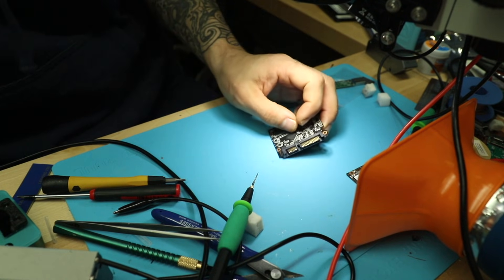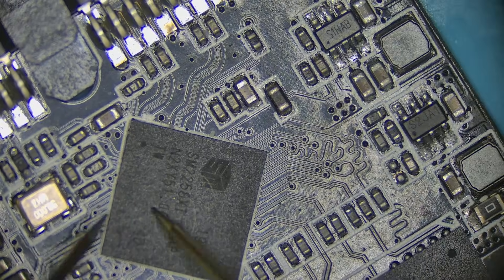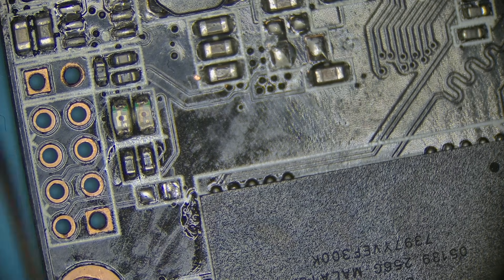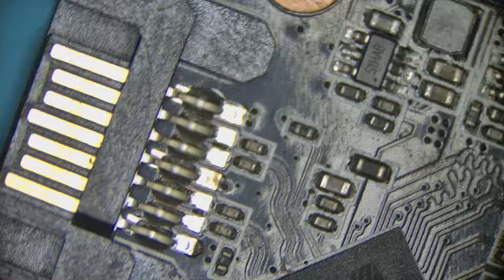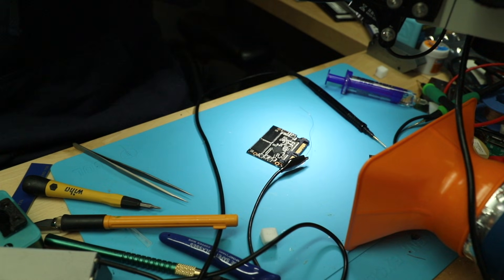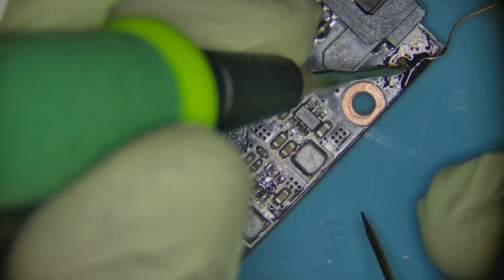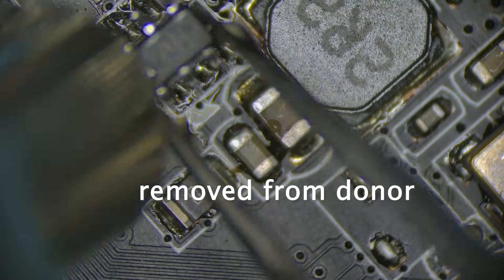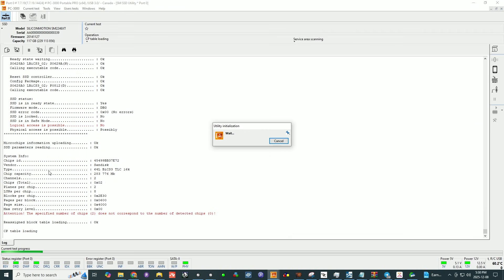How to detect failed components on your overheating SSD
and send your drive boxed with bubble wrap to this address:

391 Bank St, Suite 201
Ottawa, ON
K2P 1Y3
Canada

Updated 2020 my gear for soldering:
Quick pogo pin adapter for eepROM